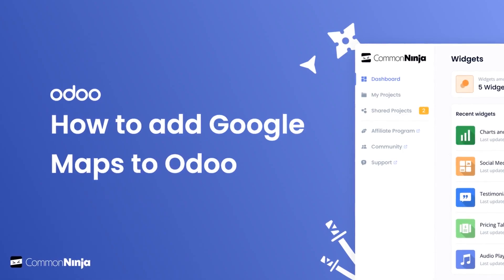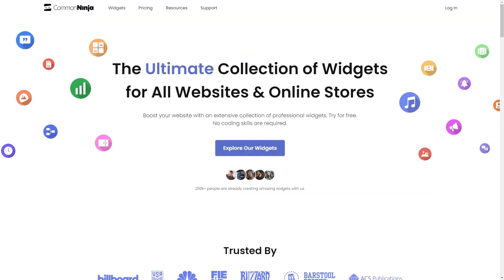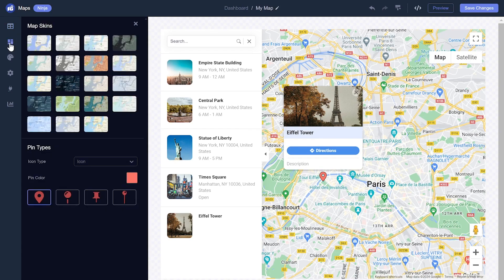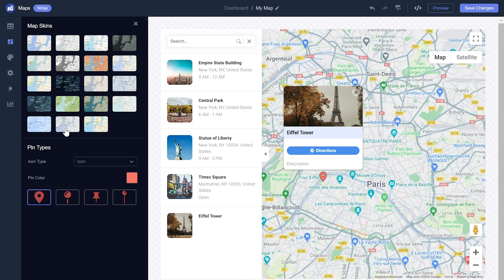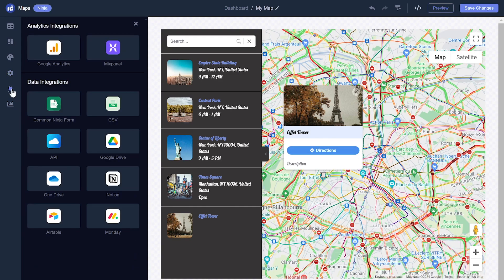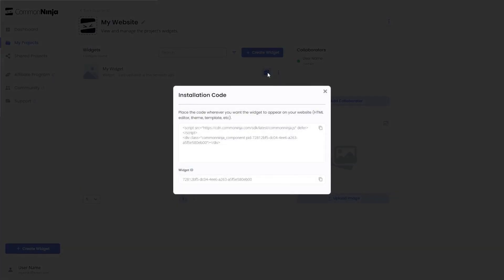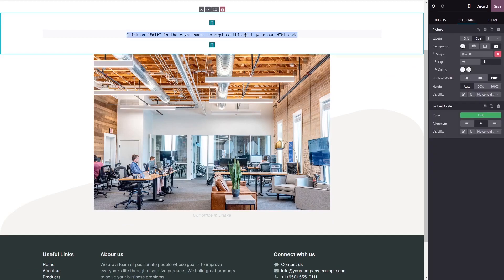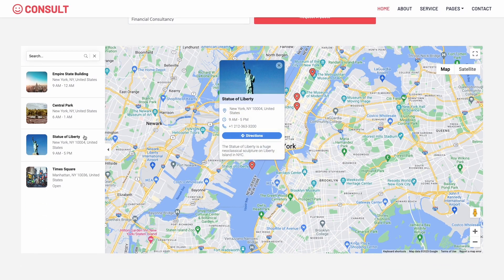How to add a Google Maps to Odoo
Common Ninja's Google Maps Widget is a handy tool that lets you embed a map on your website to showcase your business locations. You can display multiple locations and customize the map's appearance to match your brand. The widget also includes user-friendly navigation features and location details, which can improve user engagement and SEO for your website.

Video Timeline
00:00 About the Google Maps widget
00:33 Creating a Google Maps
00:47 Editing the Google Maps
02:35 Adding the Google Maps to Odoo

The Google Maps widget for Odoo has a wide variety of customizable features, including:
- Providing Comprehensive Information
- Diverse Pin Styles
- One-Click Directions